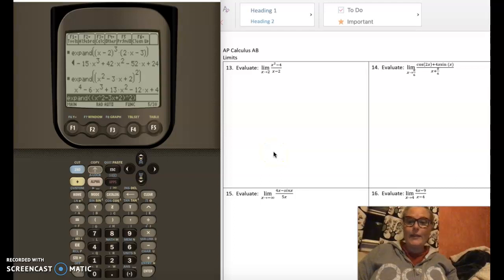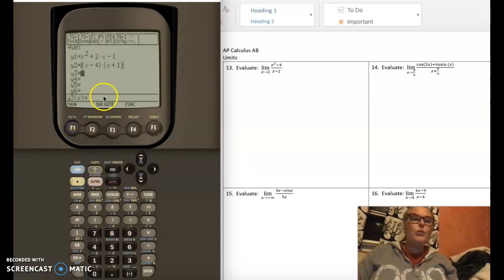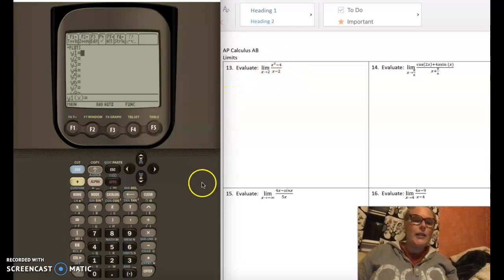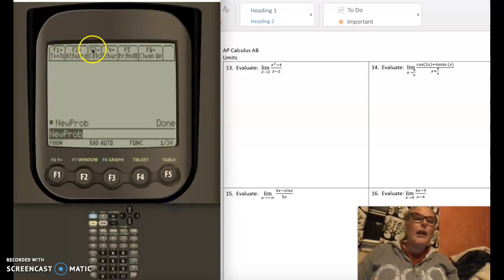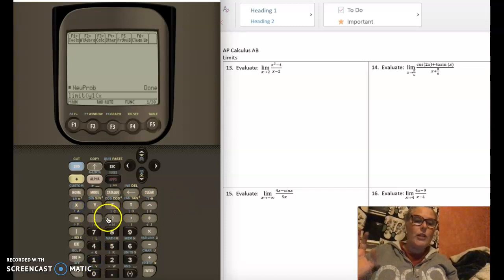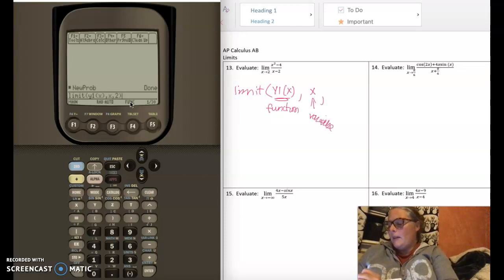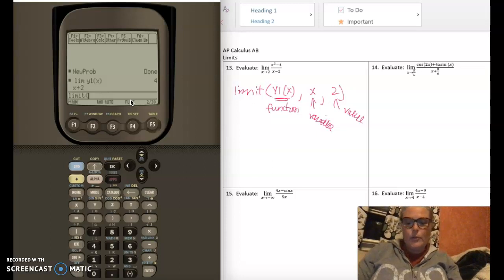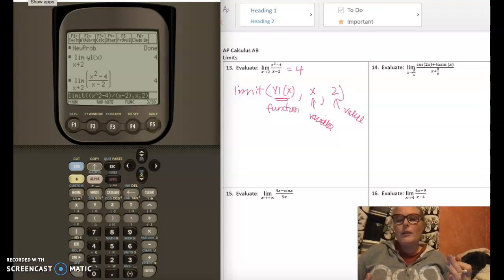TI-89 Basics 13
Learn how to take limits using the TI-89